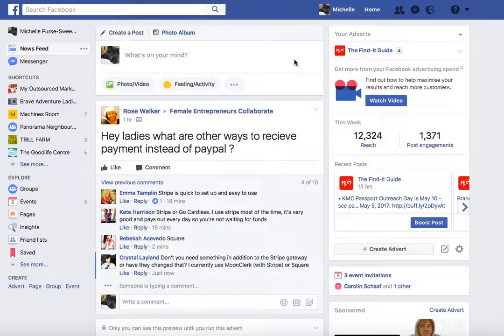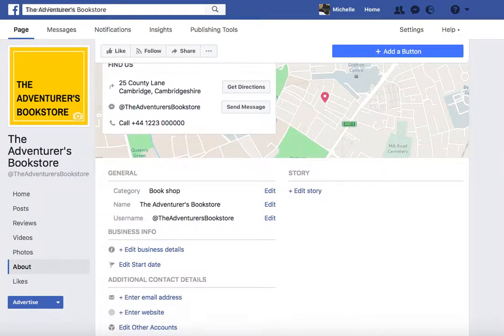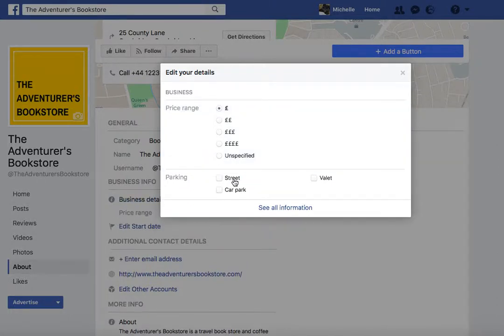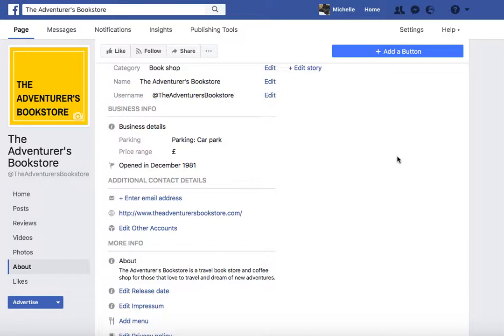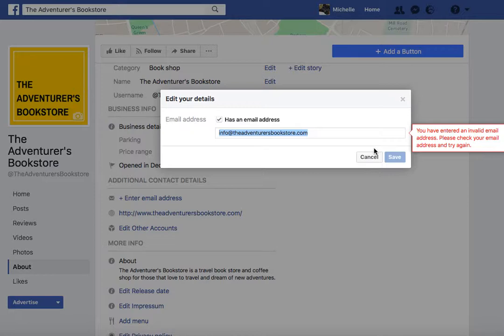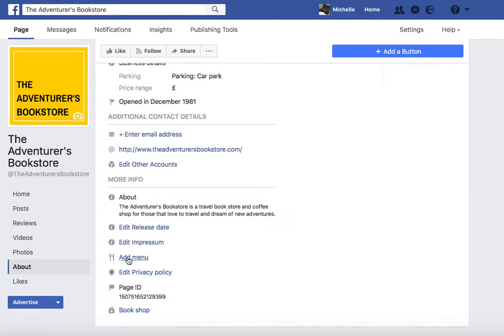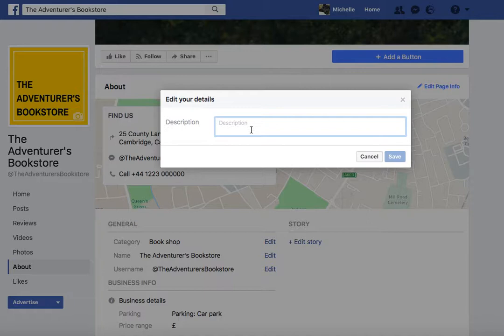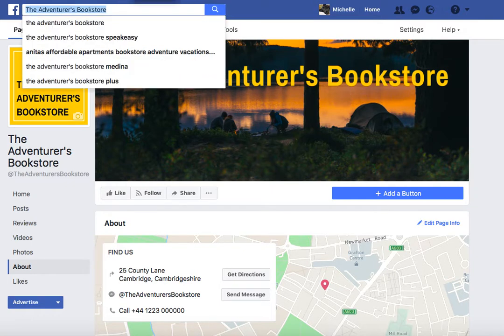How to pimp your Facebook Business Page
It's not difficult and I recommend that you watch this tutorial in one window, whilst actually updating your Facebook page in another. So that you can follow along with me.